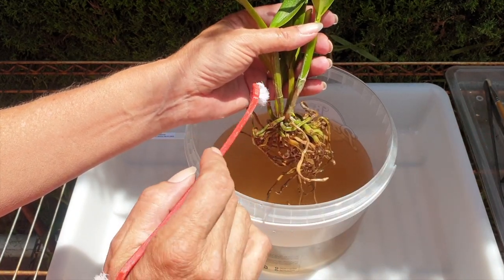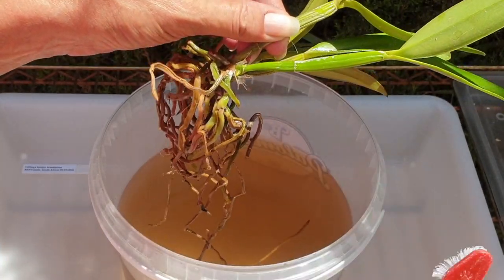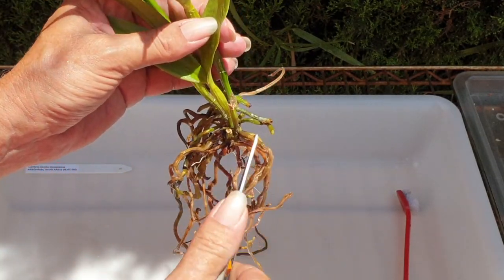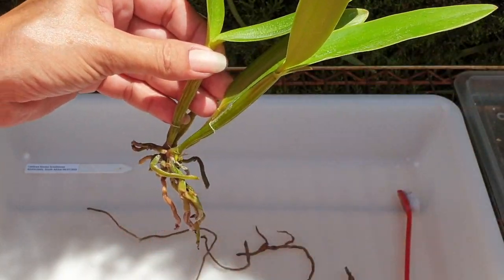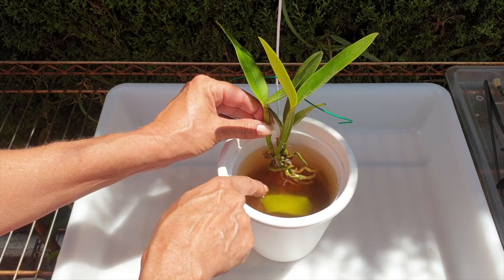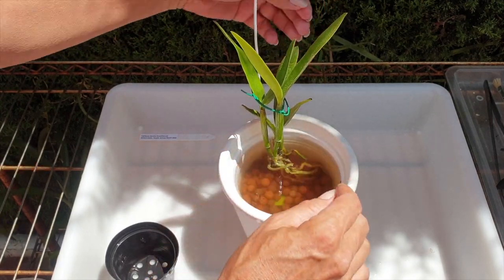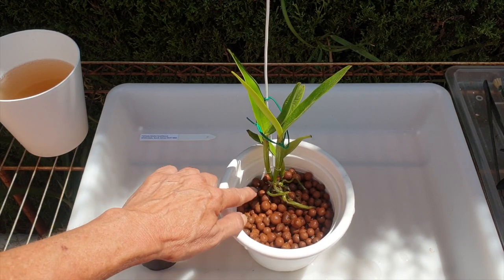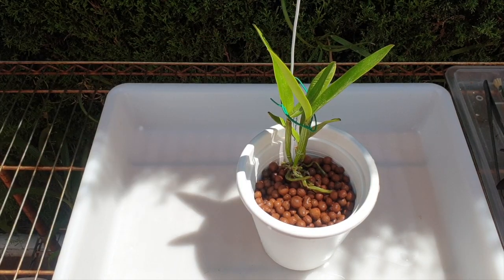How to Grow NEW ROOTS against ALL ODDS! This works 👍🏼 | Orchid Care for Beginners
I try to avoid potting up NEW ARRIVALS during the months of July & August, when it is the hottest and driest in my climate. I can better control the dehydration of the orchid via it's transpiration process better if the orchid is outside of the pot. BUT, there are always exceptions and here is one such example. In this video, I will show you a simple way to pot up an orchid during the most challenging months and still protect the root nubbins, while not risking the decline of the orchid through dehydration. Grow your new roots without fail under hot and dry conditions and limited humidity
My environment:
Mediterranean climate, hot summers / mild winters
45% - 85% humidity, with regular airflow
Orchid growing supplies:
               Seramis, Akadama
                          150 Winter, RO Water and KelpMax only